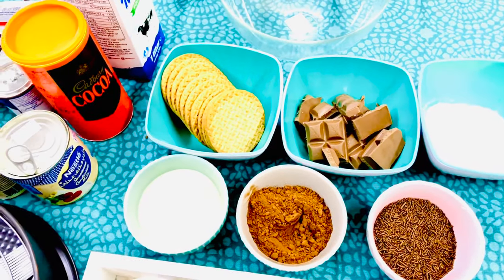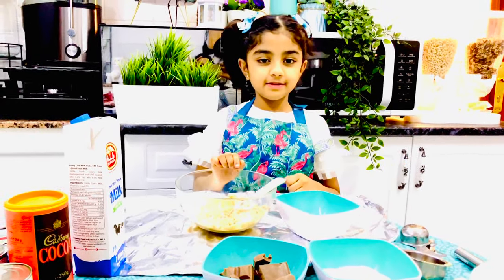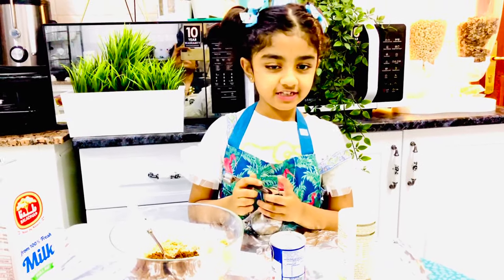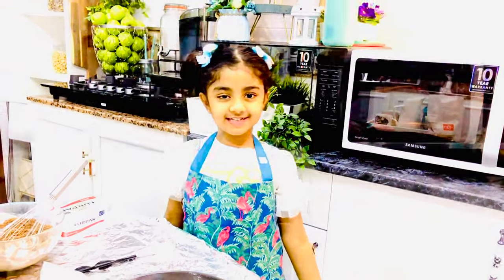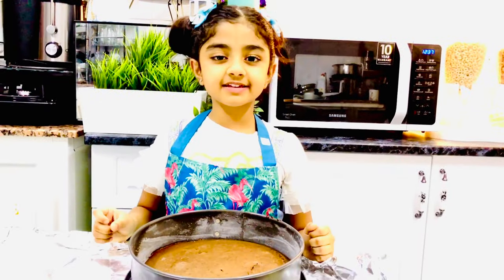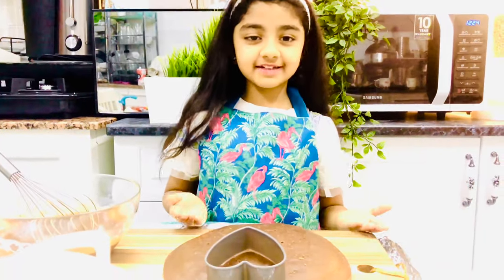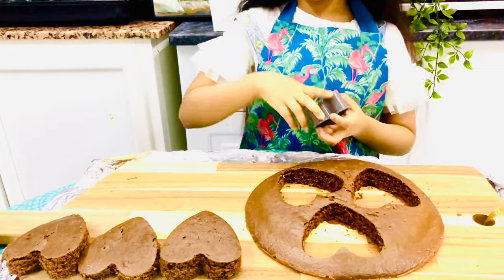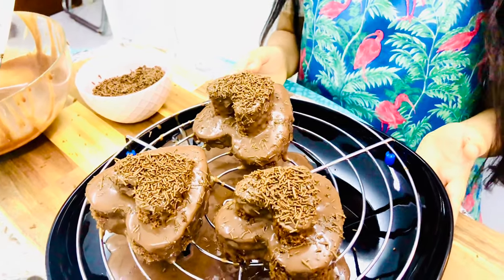Nehara Nair Tiara Fathers day special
Nehara Nair -TIARA- Father's Day- Special Chocolate Cake